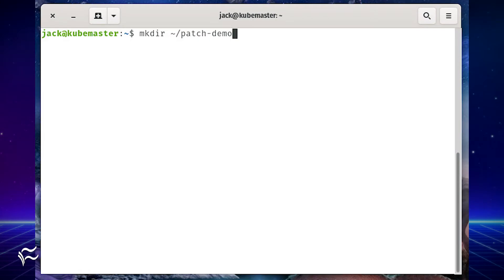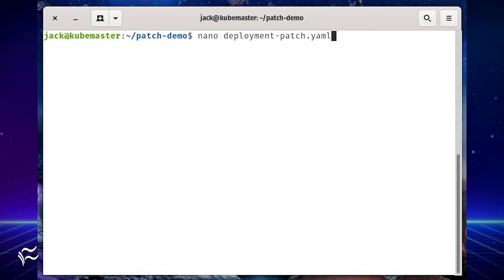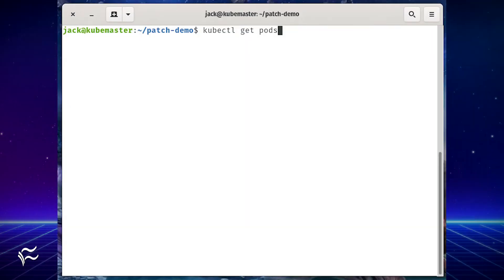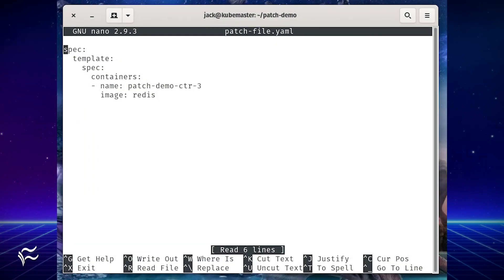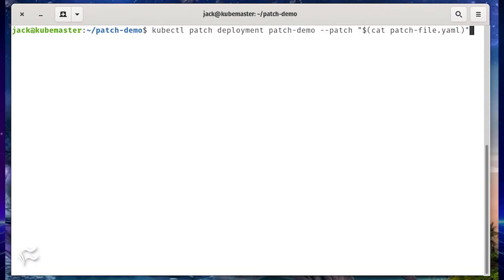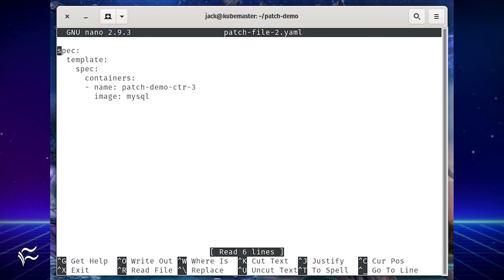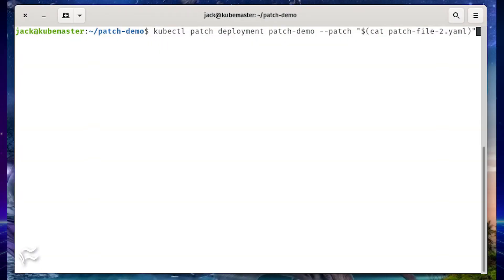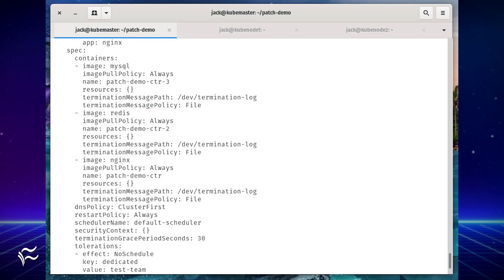How to patch a running Kubernetes pod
A running Kubernetes pod doesn't have to be taken down to be altered. Using the patch option, adding a new container to the pod is actually quite easy.

List of Commands:

mkdir ~/patch-demo
cd ~/patch-demo
nano deployment-patch.yaml
apiVersion: apps/v1 # for versions before 1.9.0 use apps/v1beta2
kind: Deployment
metadata:
  name: patch-demo
spec:
  replicas: 2
  selector:
    matchLabels:
      app: nginx
  template:
    metadata:
      labels:
        app: nginx
    spec:
      containers:
      - name: patch-demo-ctr
        image: nginx
      tolerations:
      - effect: NoSchedule
        key: dedicated
        value: test-team
kubectl apply -f deployment-patch.yaml
kubectl get pods
nano patch-file.yaml
spec:
  template:
    spec:
      containers:
      - name: patch-demo-ctr-2
        image: redis
kubectl patch deployment patch-demo --patch "$(cat patch-file.yaml)"
nano patch-file-2.yaml
spec:
  template:
    spec:
      containers:
      - name: patch-demo-ctr-3
        image: mysql
kubectl patch deployment patch-demo --patch "$(cat patch-file-2.yaml)"
kubectl get deployment patch-demo --output yaml
kubectl scale --replicas=4 deployment patch-demo
kubectl scale --replicas=0 deployment patch-demo